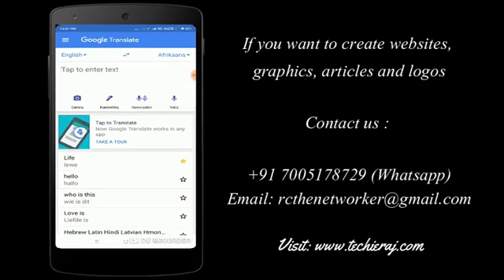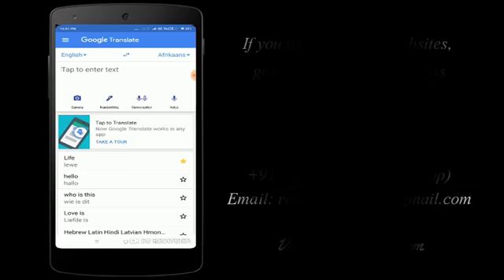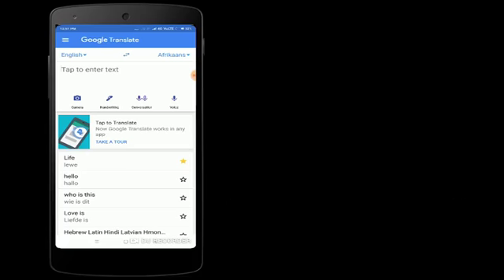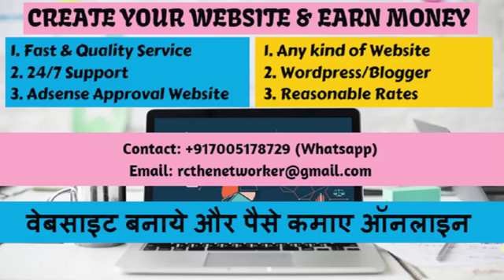English to Albanian Dictionary App | English to Danish Translation App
3. Earn Money With Kwai App

4. Make Money With PayBox

5. Top 5 Earning App